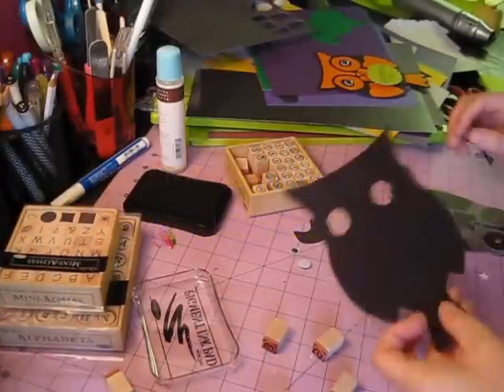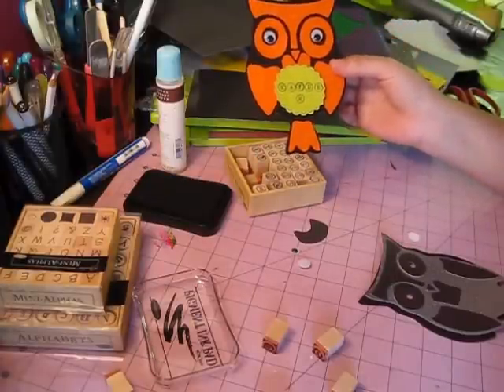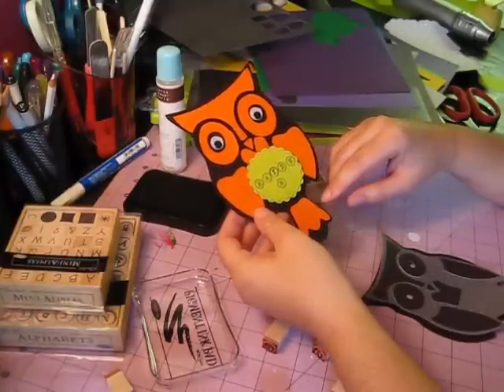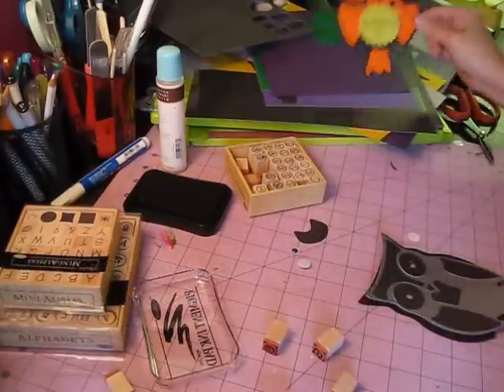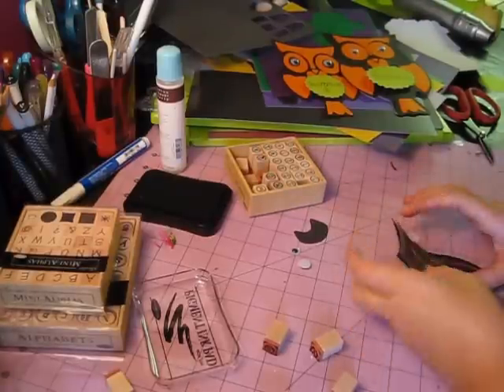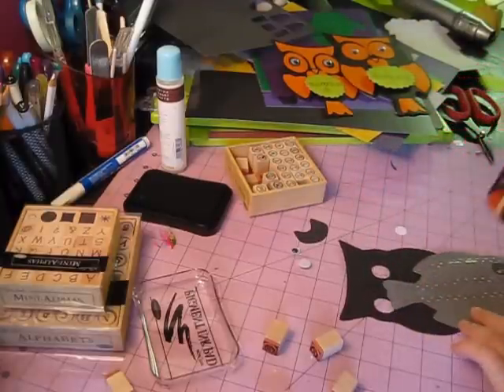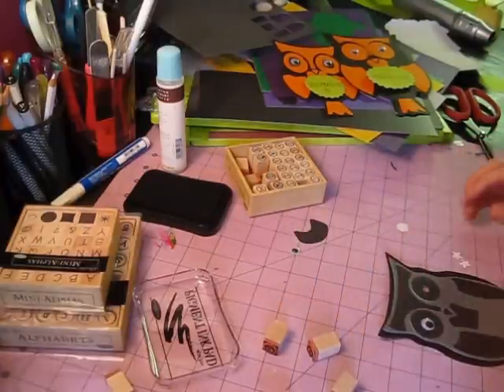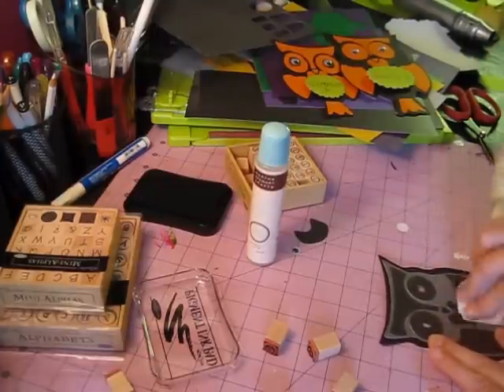Halloween Owl Nametags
name tags for your next event